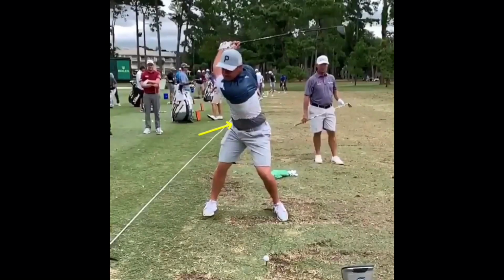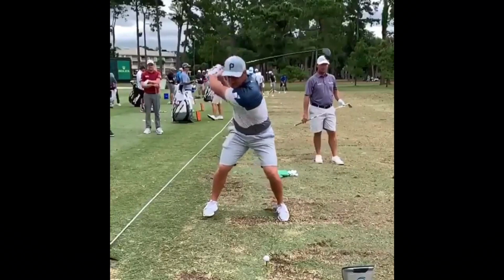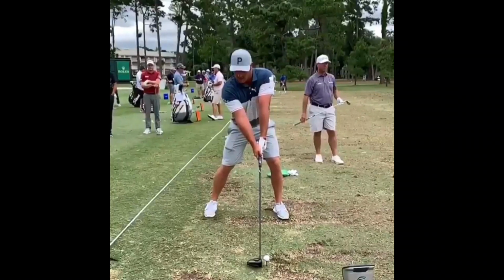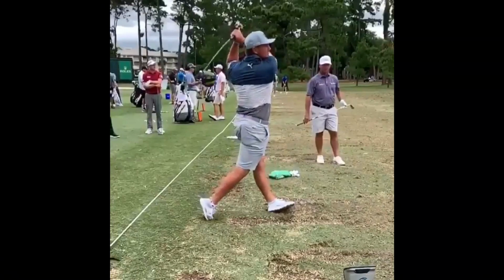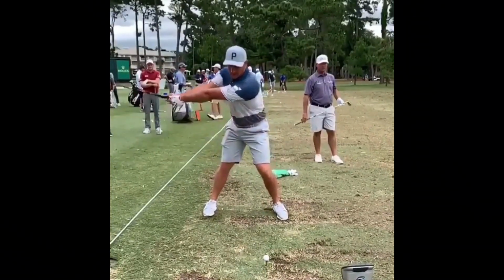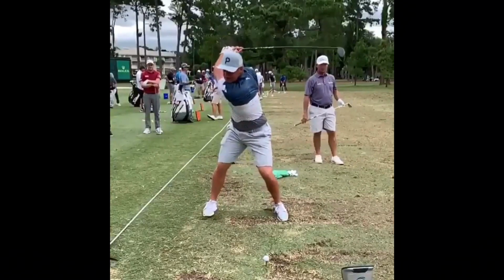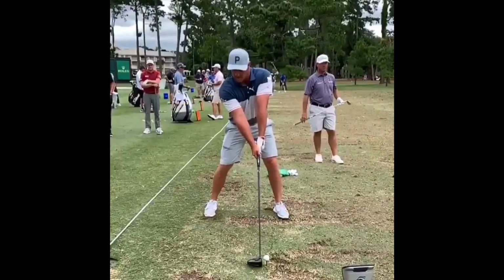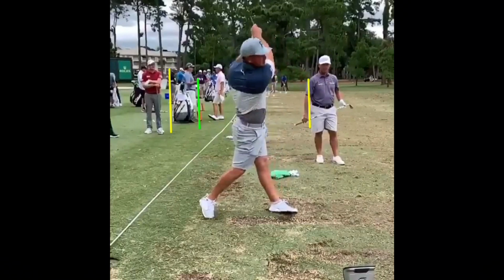GOLF SWING ANALYSIS | Bryson DeChambeau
Mark Durland, Golf Magazine Top 100 Teacher in America & Director of Instruction at the Durland Golf School at Naples Grande gives a golf swing analysis of Bryson DeChambeau. Bryson DeChambeau won the 2020 US Open golf tournament this past Sunday with an impressive closing round to secure the victory. In this video Mark takes a deep dive into Bryson DeChambeau's unique golf swing, his equipment and his golf swing philosophy. He also points out a few takeaways from Bryson DeChambeau's golf swing that can help every golfer. Also, Mark is always open to golf instruction suggestions, so if you have a particular issue in golf, comment below and Mark will do his best to address your golf concerns in his next video.

Chapters:
0:00 Intro to Bryson DeChambeau Video
2:07 Bryson DeChambeau's Equipment
3:39 Bryson's Swing Philosophy
4:18 Bryson's Unique Swing
6:34 A Secret Power Move
7:34 Takeaways from Bryson's Swing
9:51 Bryson DeChambeau Video Wrap-Up

⛳️ In the Naples Area?

utm_source=durland&utm_medium=youtube&utm_campaign=durland_yt_description

⛳️ Award-Winning Golf Teacher:
2017-Present Golf Magazine Top 100 Teacher in America
2021 Teacher of the Year, South Florida Section PGA
2020 Teacher of the Year, Southwest FL Chapter PGA
2022 & 2015 Golf Digest Best Teachers in Florida
2014-15 Golf Digest Best Young Teacher in America (Top 40 under 40)
2012-13 Golf Digest America's Best Young Teacher (Top 40 under 40)
2012 Teacher of the Year, Southwest FL Chapter PGA
2008 Teacher of the Year, South Florida Section PGA
2007 Teacher of the Year, Southwest FL Chapter PGA

⛳️ Golf Teaching Philosophy:
Mark has extensive experience teaching a variety of golf students including top professional golfers to first-time golf beginners.  He teaches both male and female golf students, junior and senior golfers, and is also qualified in teaching golfers with disabilities or special needs.  He understands that students are all different and have to be taught as individuals.
A proponent of proper impact fundamentals, Mark, bases his communication with students on simplicity. He is constantly searching for new ways to downsize the golf swing and its components for his students. His instruction includes the latest in technology and a variety of drills that help students make the appropriate changes to their golf swing. The technology assists in diagnosis and giving feedback on each swing, while the drills help students to retrain their motor pattern.
Mark believes that the game of golf is as hard as we make it. Students have access to more information than ever through the internet, portable devices with swing capture, YouTube, etc. If we continue to over analyze our golf swing further confusion is inevitable. This confusion leads to doubt. Once doubt enters into the equation and our confidence is damaged, the game has won.
Mark teaches that a golf swing starts with practical fundamentals to fit a student’s particular pattern. Since using TrackMan his focus has turned to helping students create proper impact alignments. He prefers to use the swing each student possesses if it is functional in producing the desired impact. Mark’s goal is to help a student identify and understand the tendencies in their golf swing. The student can then work to improve and eliminate these tendencies.
Mark feels strongly that to make a change in the golf swing takes time and practice.  If a student is looking for short term success, Mark will work exclusively on the short game.  Many students have taken five to ten strokes off their score in one month with intensive short game training.  As for the full swing, it can take a student much longer to become comfortable and see results.  Playing lessons are an essential part of his training so students can learn to take it to the golf course - where it counts!